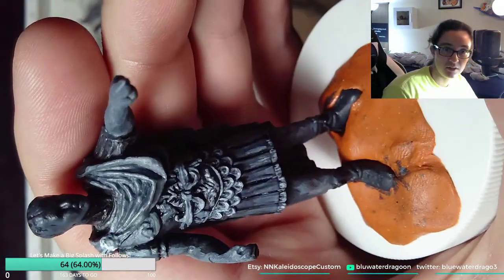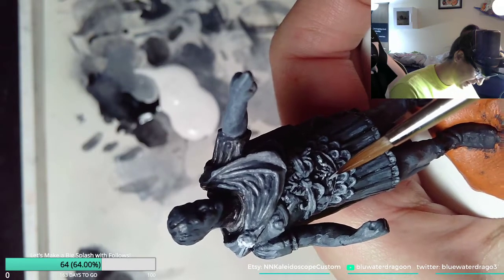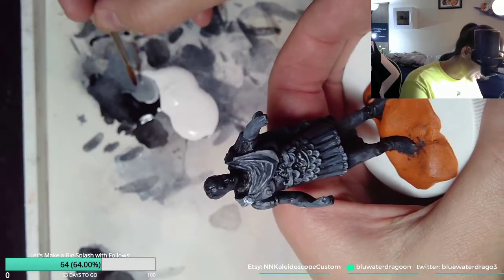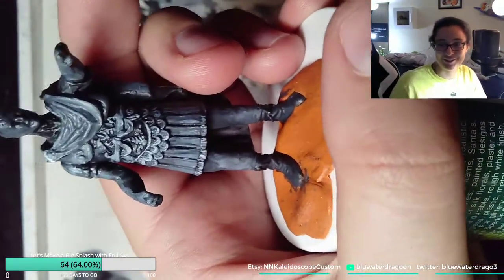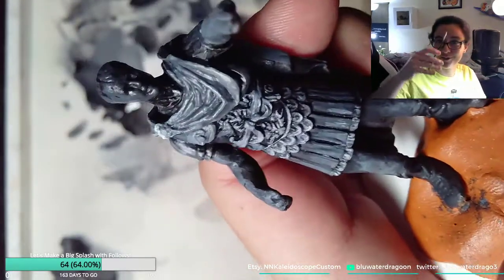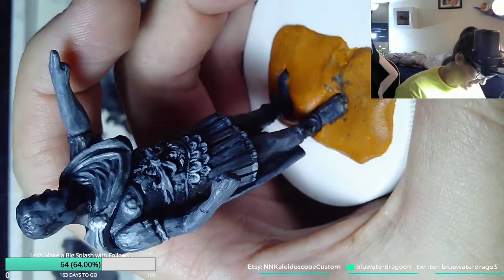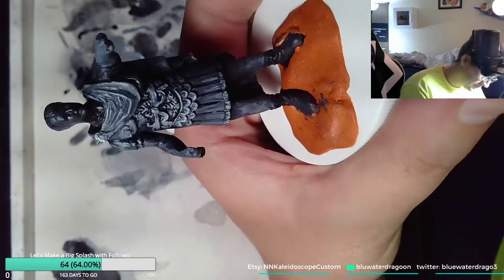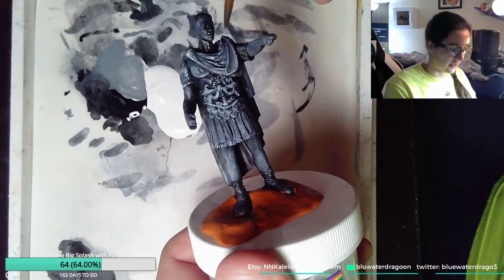Painting Julius Caesar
The Eyes of the Mighty Caesar are Upon You! - Fallout New Vegas

Nicole: bluewaterdragoon (stream host)(she/her/they/them)

No CW apply.